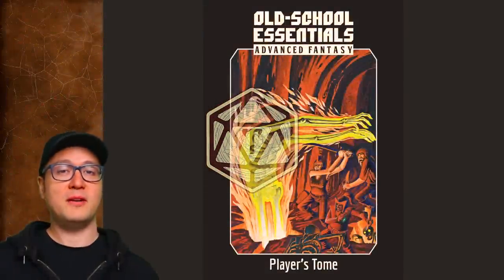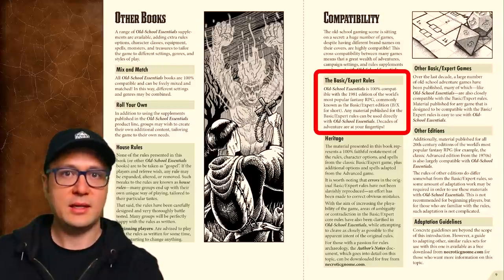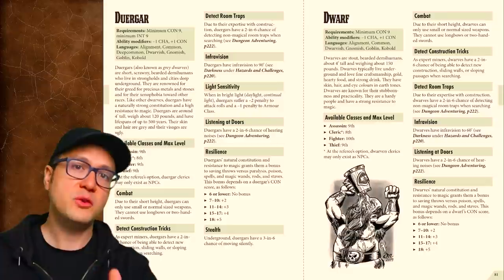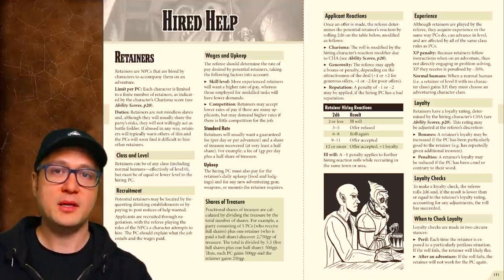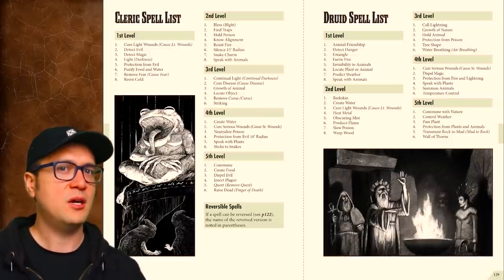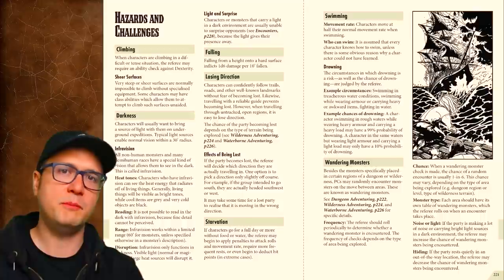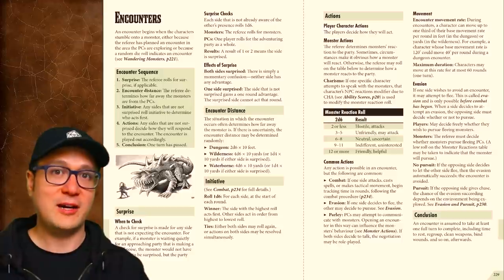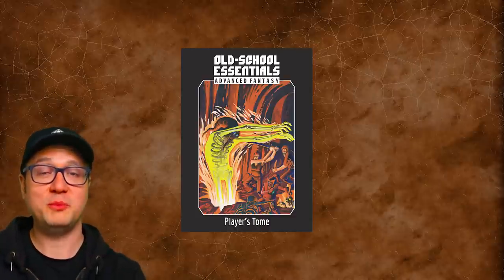An honest look at the Old School Essentials Advanced Fantasy: Player’s Tome || OSR RPG Review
🏆 Get OSE Advanced Fantasy PLAYER’S TOME in PDF on DrivethruRPG.com 🏆
Purchases help the channel at no additional cost to you.

Old School Essentials Advanced Fantasy is a “retroclone” of Basic/Expert D&D (B/X) and Advanced D&D 1e. It can come as two books, the Player’s Tome and Referee’s Tome. This video covers the Player’s Tome.

00:00 What is Old School Essentials?
03:29 Unboxing Old School Essentials Advanced Fantasy
04:28 Intro to OSE Advanced Fantasy Player’s Tome
05:26 Player Characters in OSE
07:50 Character Classes in OSE Advanced Fantasy
10:12 Character Races in OSE Advanced Fantasy
11:41 Advancement in OSE
13:05 Equipment in OSE
16:12 Hired Help in OSE
17:58 Strongholds
19:01 Magic in OSE
21:45 Game Mechanics of OSE
26:41 Adventuring in OSE
29:35 Encounters in OSE
31:37 Combat in OSE
36:18 Conclusion

**Savant Thaumavorians**
Targrus
Art Basler
Davide
Allen Varney
Karel Doleček